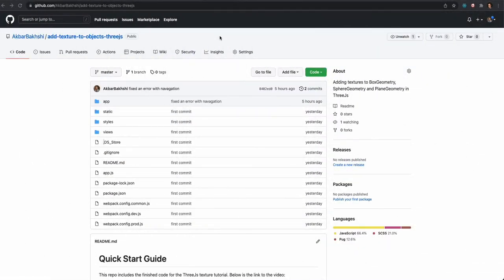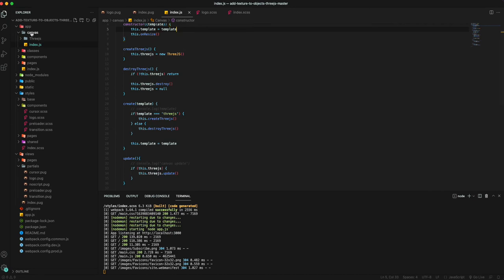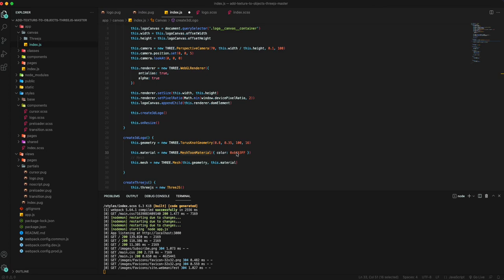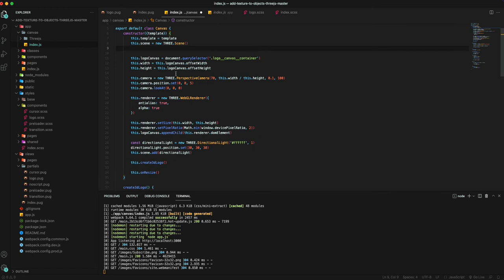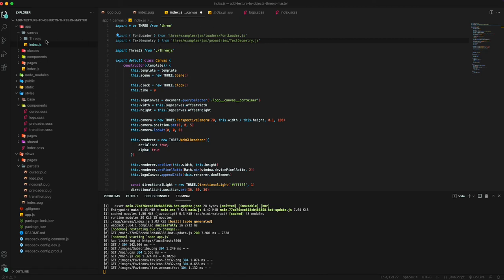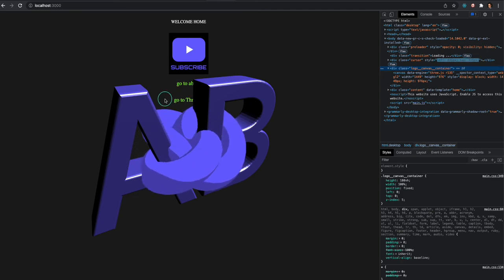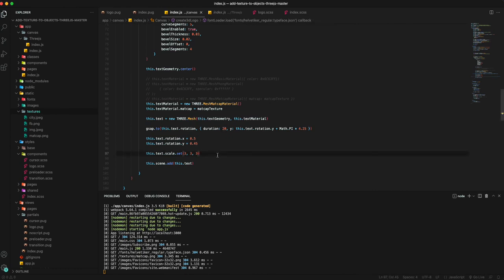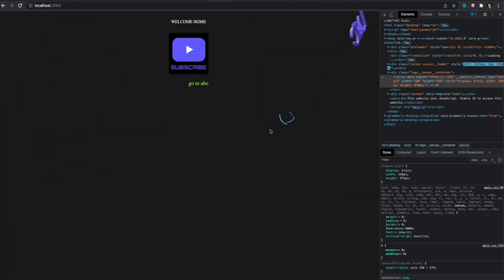Create a 3D logo using ThreeJS TextGeometry and apply different materials and animations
In this video, I will show you how to create a 3D logo for your website using ThreeJS TextGeometry. I will also show you how to apply different materials to your objects and we also look at some techniques to animate objects in ThreeJS.

Video Timestamps
00:00 Video intro and examples of what we are going to do
01:54 Getting starter code
03:25 Adding HTML(Pug) and style(SCSS) files for the canvas
6:27 Adding Javascript component
7:34 Adding scene, camera, and renderer
9:44 Add 3D logo (TorusKnotGeometry and MeshToonMaterial)
13:26 Add light to the scene (DirectionalLight)
15:15 Animate object (2 commonly used methods to animate an object using elapsed time)
19:29 Add TextGeometry with different materials (MeshBasicMaterial, MeshPhongMaterial)
26:26 Add MeshMatcapMaterial to geometry
29:53 Add load animation to logo using GreenSock/GSAP library
31:44 Move logo in the scene and make final adjustments to the style(SCSS) files
35:58 Outro

Happy coding 🙂